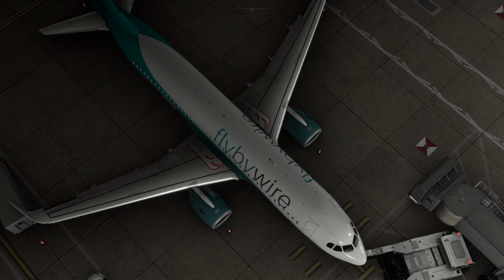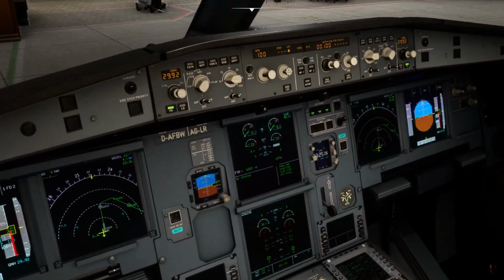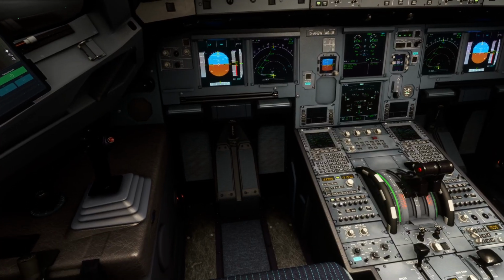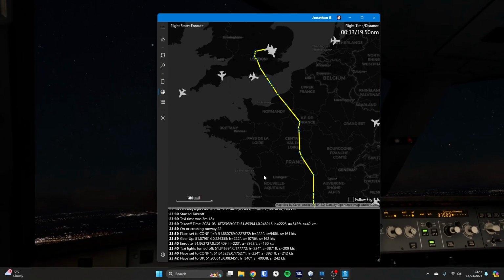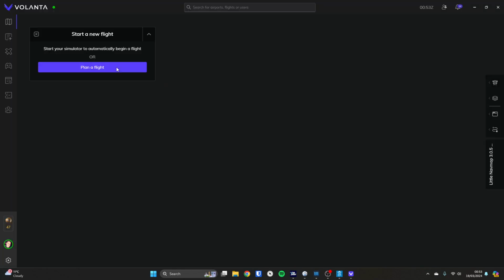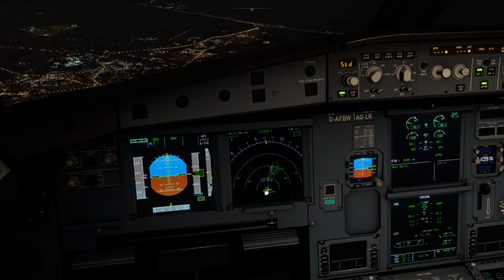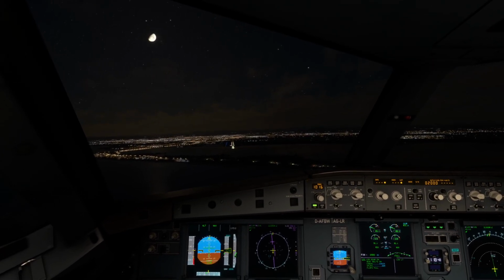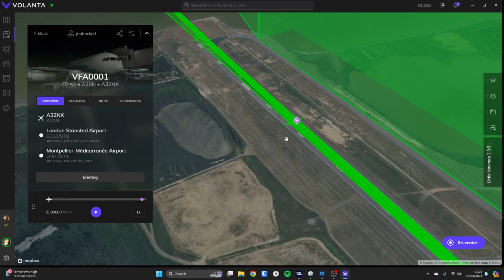Night flight in the Airbus A320 from Standsted to Montpellier in Microsoft Flight Simulator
A midnight hop across from London to Montpellier, France, in the FlyByWire Airbus A320 in Microsoft Flight Simulator - enjoy!

Computer Specification:

- CPU : Intel Core i7 @ 3.60 Ghz (Skylake)
- GPU : NVIDIA GeForce RTX 3080
- RAM : 16Gb
- HDD : 1863 Gb NVME
- NET : 500 megabit fibre